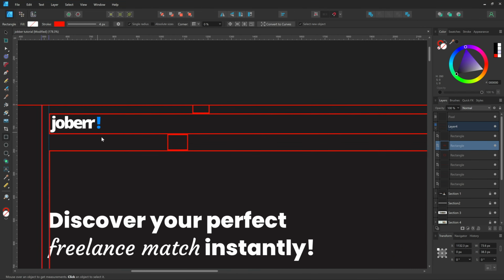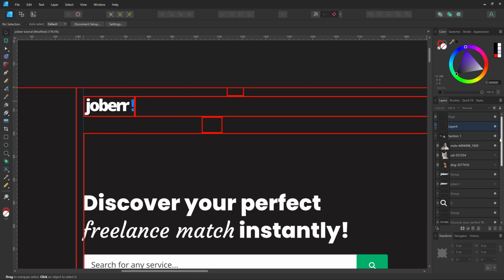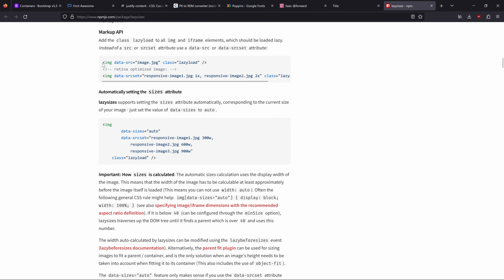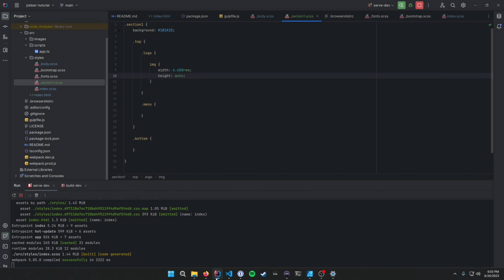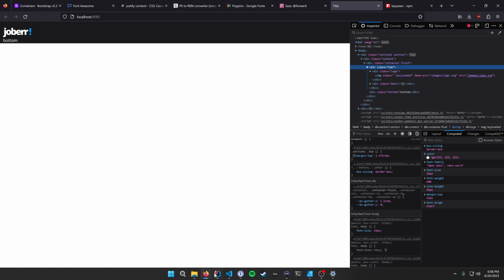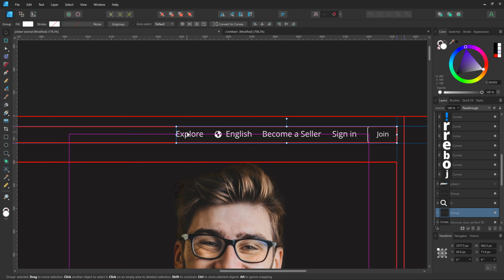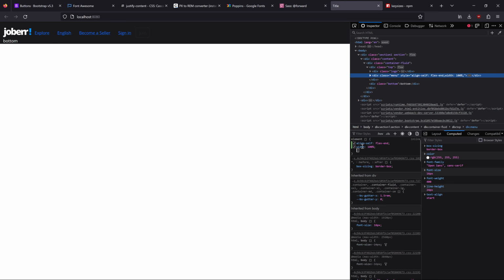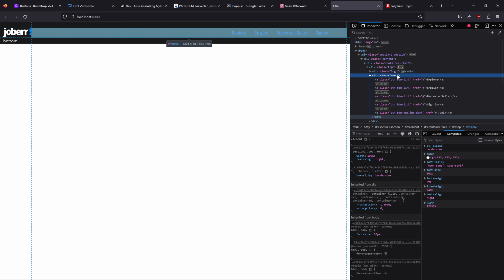Web Development Course: Frontend Basics #1 - 2.7 Section 1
In this video we continue on with the first section with a focus on the logo and menu.